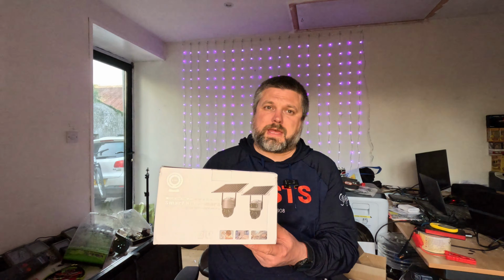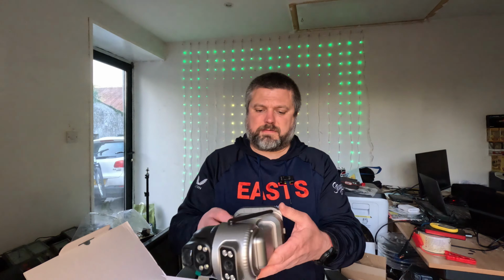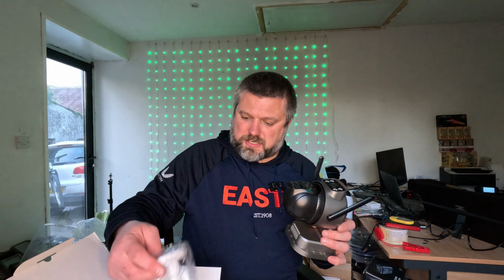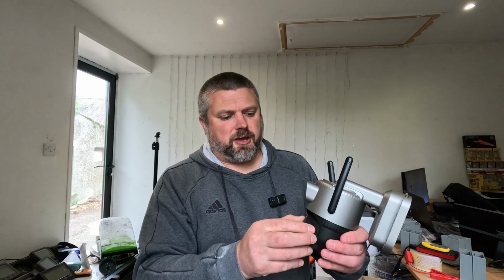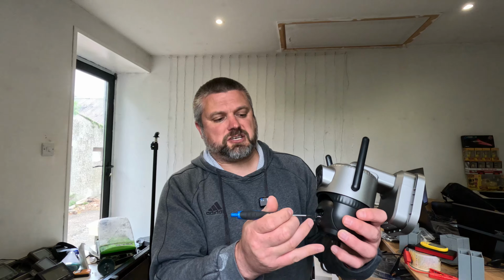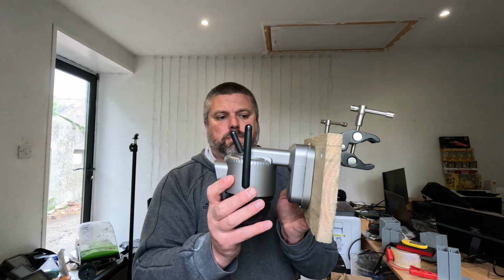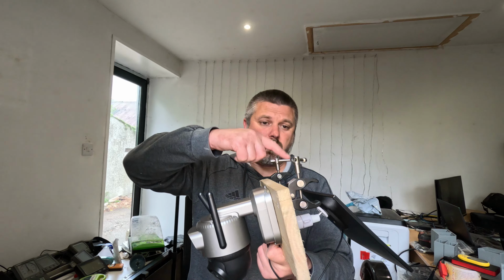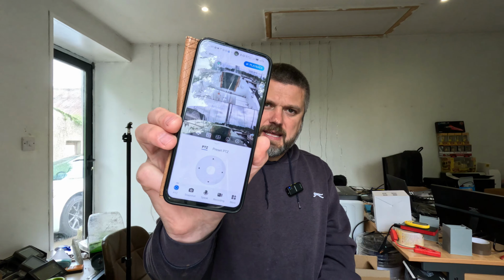⛵ Keeping an eye on my boat in storms remotely with a £35 v380 pro 4g PTZ Camera.Unboxing and setup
In this video I'm looking at the problem of when your a distance away from your boat and have no way of checking without driving a considerable distance.

Smarty Sim Cards available (Get £20 back after first month using this link)

or enter the search code [AY9V3N] on the AliExpress homepage to see all the amazing items I've handpicked . And don't forget to enjoy extra savings with the exclusive discount codes below 🌟 Remember, these codes can be used on almost all items in selected countries on AliExpress, except for mobile phones.

😍The codes can be used in almost products in selected countries on AliExpress except mobile phone products.

$9-1:【IFPRTDQ】
$19-2:【IFPHLSG】
$39-5:【IFPNU90】
$79-10:【IFPMUKW】
$159-20:【IFPRTP2】
$269-35:【IFPGCNP】
$369-50:【IFPS1R3】
$499-70:【IFPZRES】
$599-90:【IFPPKQ1】